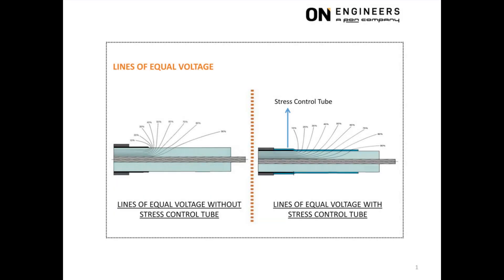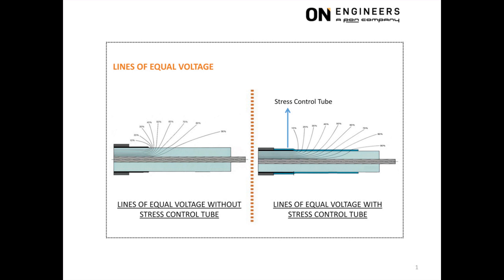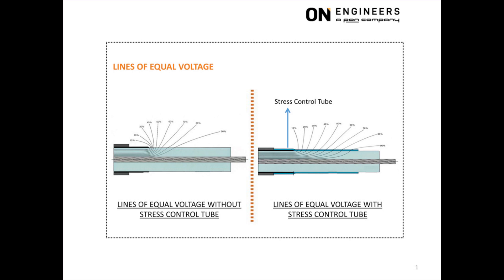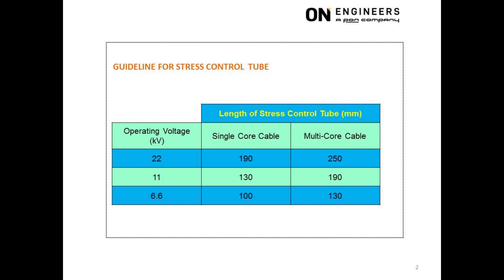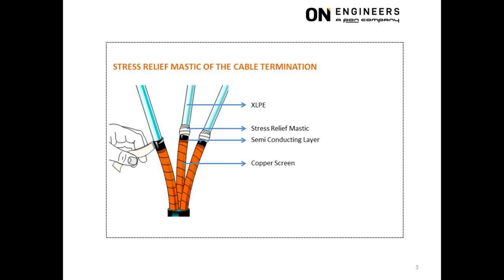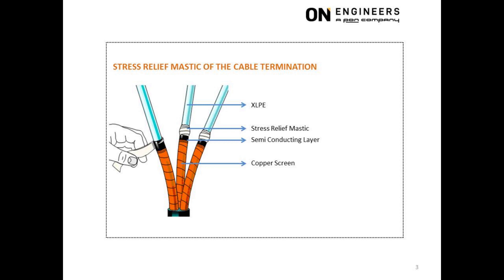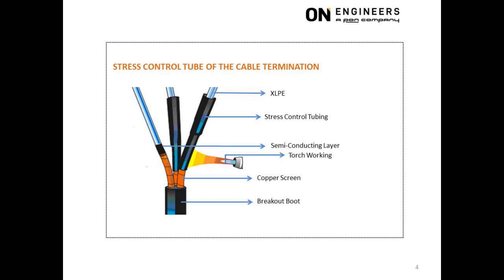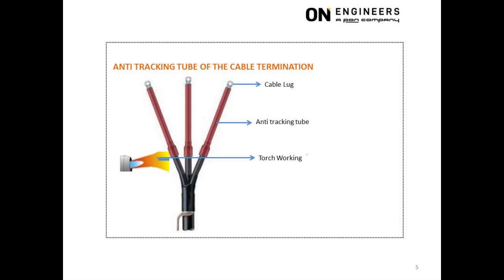Part 2 – Heat shrink type cable termination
FAULTS AT CABLE TERMINATION

Part 1 – The various layers of a screened type Power Cable
Part 3 – Case studies of failure at cable terminations

BY
LEE WAI MENG
ELECTRICAL PE/LEW (230KV GRADE)